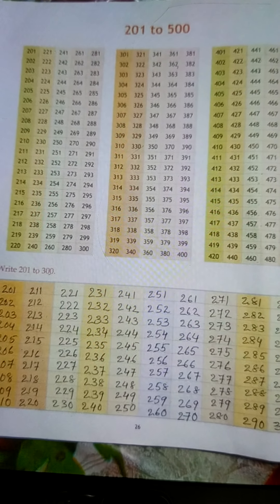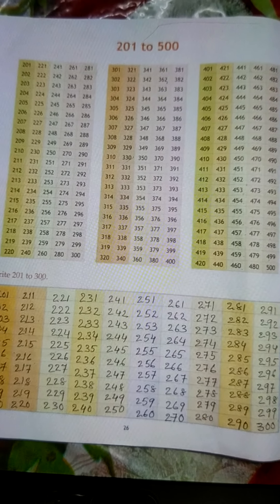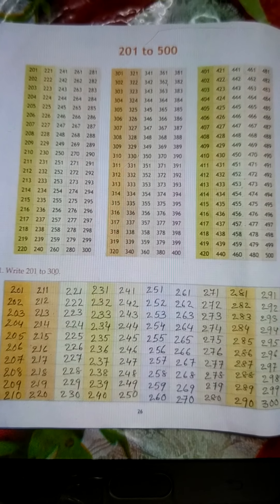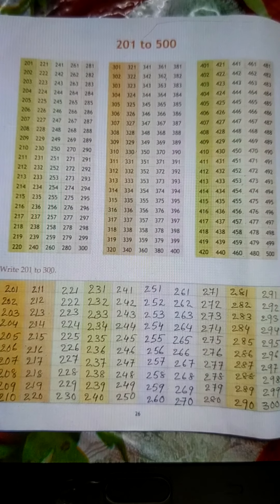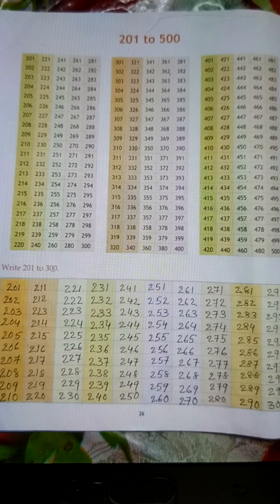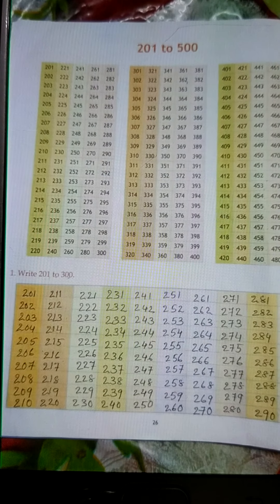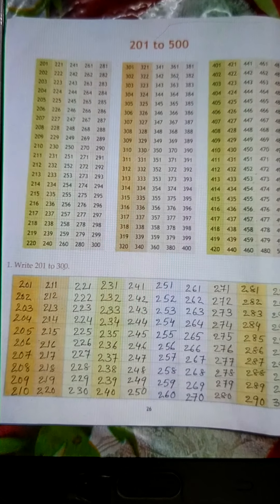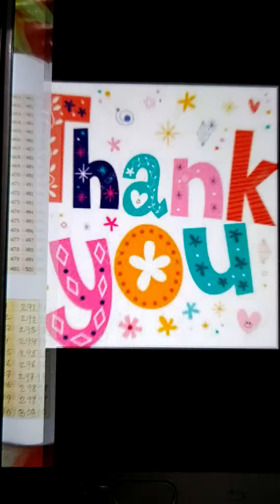Std-2 Maths Page-26 (201 to 500)